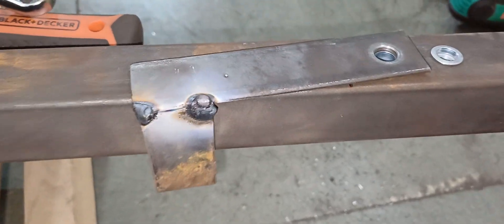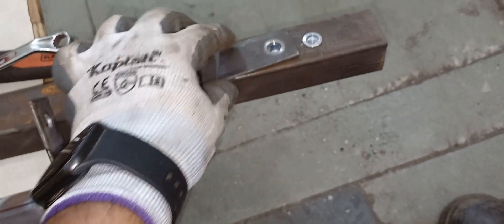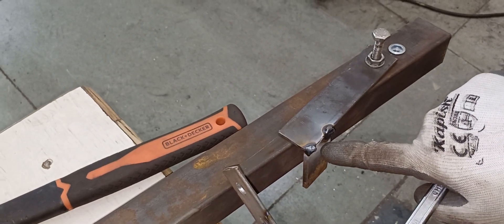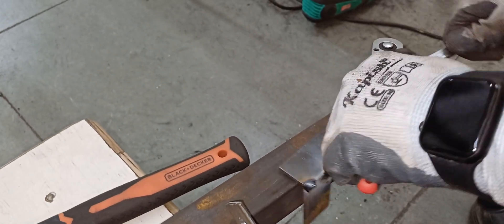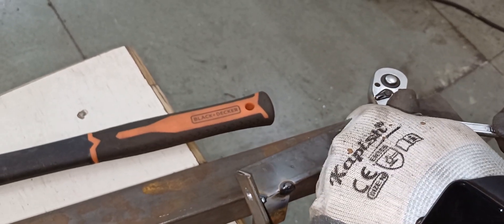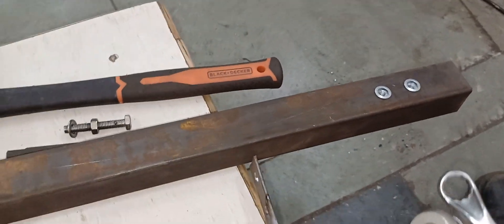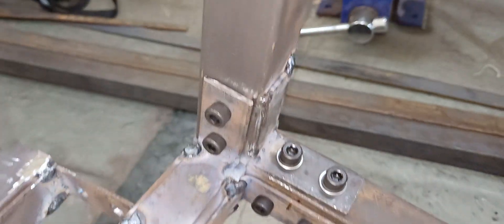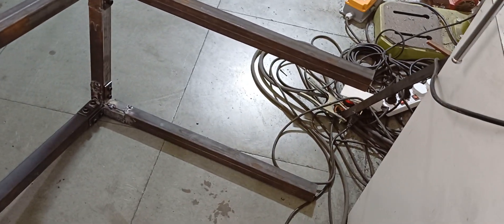Make a tool to insert rivnut in square pipe or sheet metal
I made a simple tool to prevent the rivnut from spinning inside the hole.